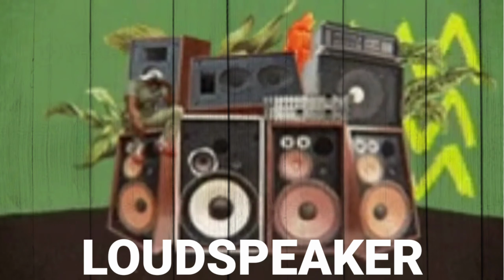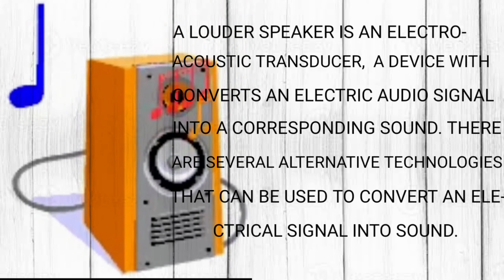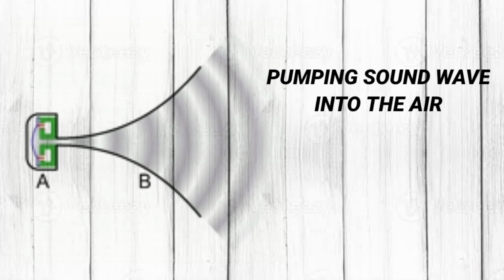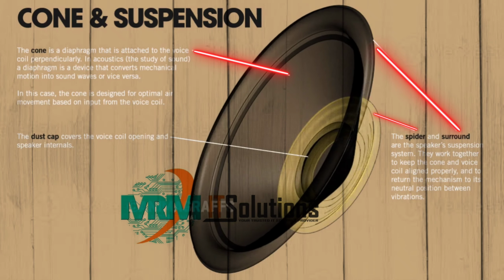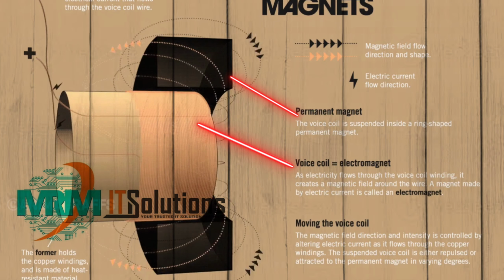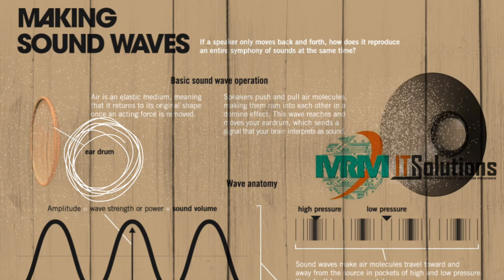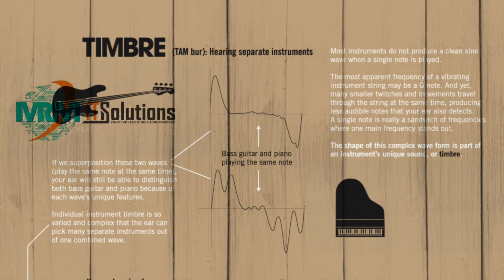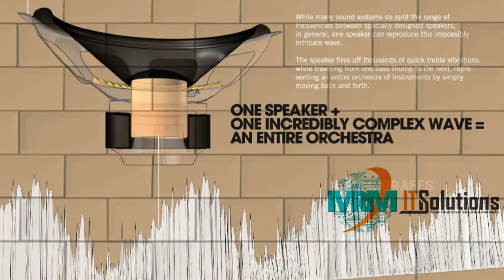WHAT IS LOUDSPEAKER? / PARTS OF A SPEAKER / MRM I.T SOLUTIONS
A loudspeaker is an electroacoustic transducer; a device which converts an electrical audio signal into a corresponding sound. The most widely used type of speaker is the dynamic speaker. The sound source (e.g., a sound recording or a microphone) must be amplified or strengthened with an audio power amplifier before the signal is sent to the speaker. The dynamic speaker was invented in 1925 by Edward W. Kellogg and Chester W. Rice issued as US Patent 1,707,570. Apr 2, 1929. The dynamic speaker operates on the same basic principle as a dynamic microphone, but in reverse, to produce sound from an electrical signal. When an alternating current electrical audio signal is applied to its voice coil, a coil of wire suspended in a circular gap between the poles of a permanent magnet, the coil is forced to move rapidly back and forth due to Faraday's law of induction, which causes a diaphragm (usually conically shaped) attached to the coil to move back and forth, pushing on the air to create sound waves. Besides this most common method, there are several alternative technologies that can be used to convert an electrical signal into sound. Speakers are typically housed in a speaker enclosure or speaker cabinet which is often a rectangular box made of wood or sometimes plastic. The enclosure's materials and design play an important role in the quality of the sound. The enclosure generally must be as stiff and non-resonant as practically possible. Where high fidelity reproduction of sound is required, multiple loudspeaker transducers are often mounted in the same enclosure, each reproducing a part of the audible frequency range (picture at right). In this case, the individual speakers may be referred to as drivers and the entire unit is called a loudspeaker. Drivers made for reproducing high audio frequencies are called tweeters, those for middle frequencies are called mid-range drivers and those for low frequencies are called woofers. Extremely low frequencies (16Hz-~100Hz) may be reproduced by separate subwoofers…

Parts of a Speaker
Speaker parts and their functions

Diaphragm: Moves back and forth allowing the air in the surroundings to move; creating sound.
Dust Cap: Protects the Voice Coil(#9) from dust, keep these out of the reach of children as these are just asking to be pushed in.
Surround: A lining that connects the basket with the diaphragm.
Basket: A metal frame which holds the speaker together, which in turn is held by the speaker case.
Spider: A type of suspension that keeps tension on the voice coil but allowing it to move, acts similar to the struts on a car that reduce unnecessary vibration.
Magnet: Often a rare earth neodymium.
Bottom Plate: Holds the pole piece and magnet
Pole Piece: Directs the voice coil magnetic field
Voice Coil: Moves the diaphragm via magnetic field created by current in the wire.
Former: Material in which coil is wrapped around.
Top plate: Typically made of iron.
Cables: The wires that connect to the voice coil from whatever the input source is.